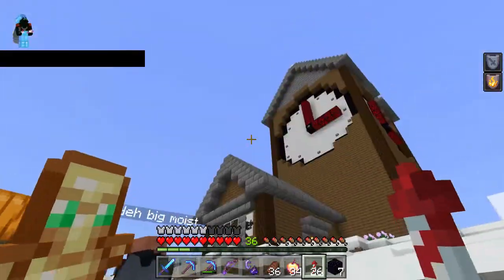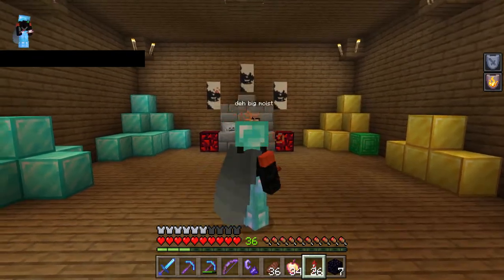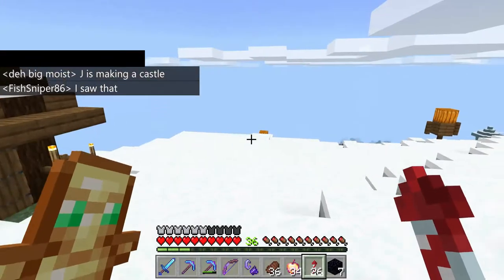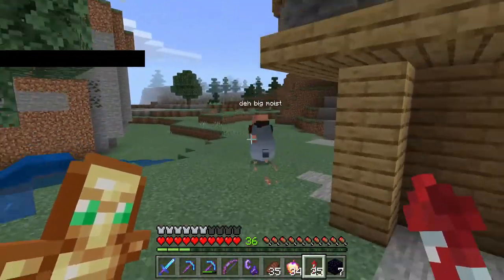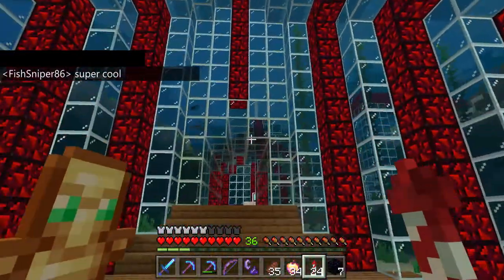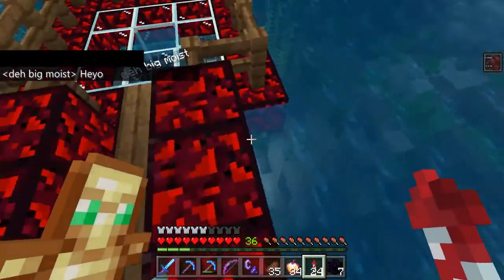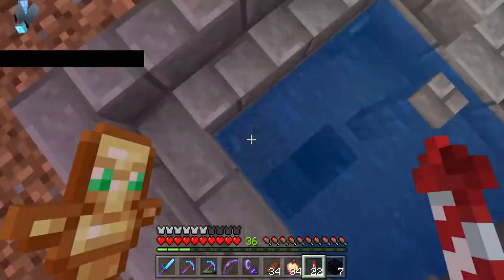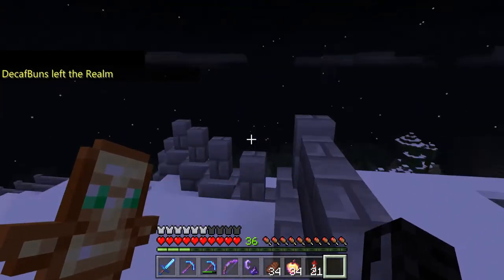Badlands: King's Clock Tower Tour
This video is a tour of The King's Clock Tower built by Deh Big Moist and The Balmora. This video is a little shorter than usual, but the base itself is really cool, and sports some interesting items.
Comment with what you want to see next, and check the discussion tab of my channel for any updates.
Badlands realm code: KEWcDLczk5k
Message me to get into the discord.